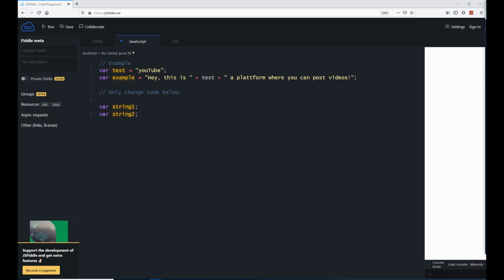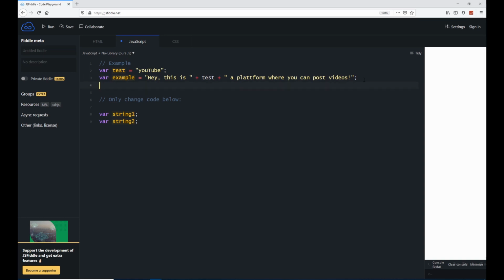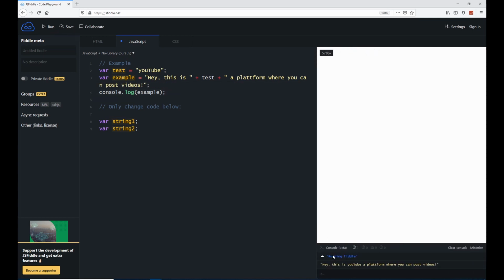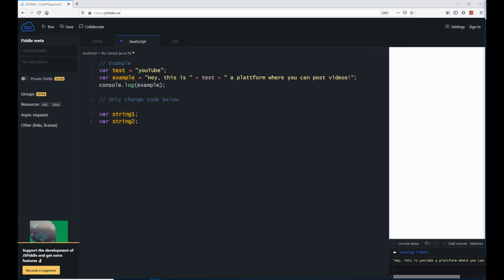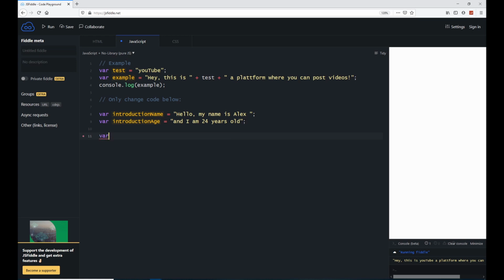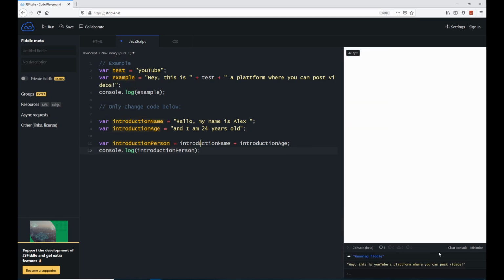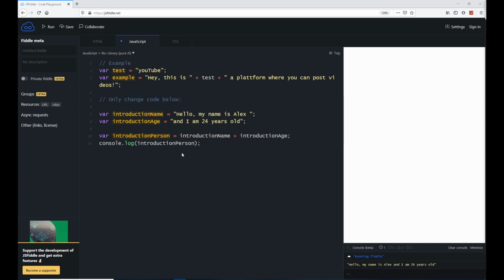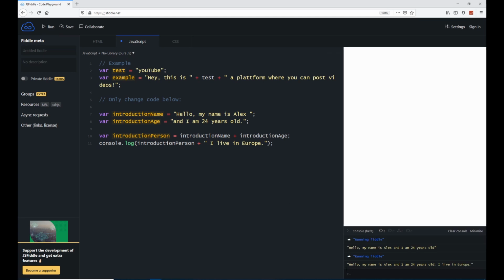2020 Javascript Full Tutorial Part #20 - Constructing Strings with Variables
In this lecture we will see, how we can construct strings with variables.